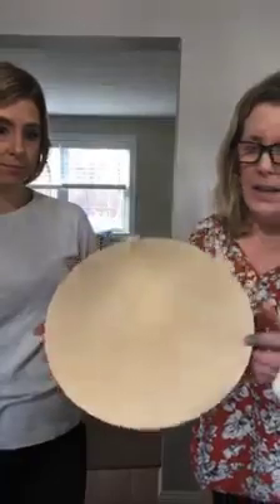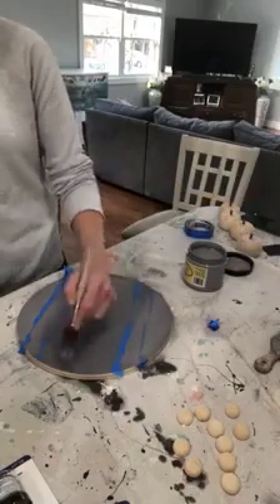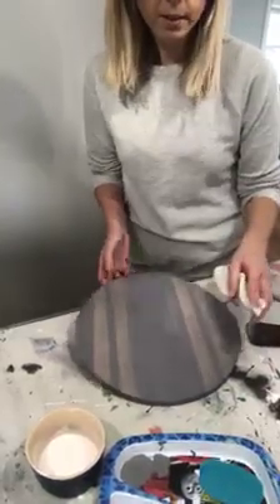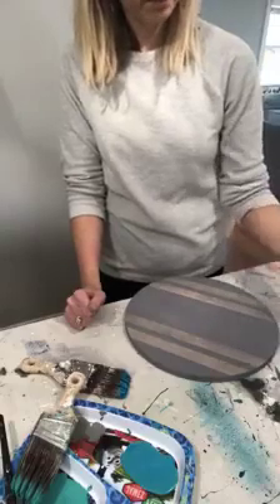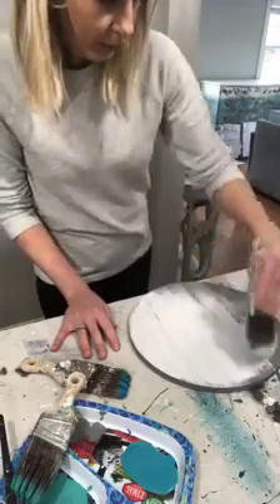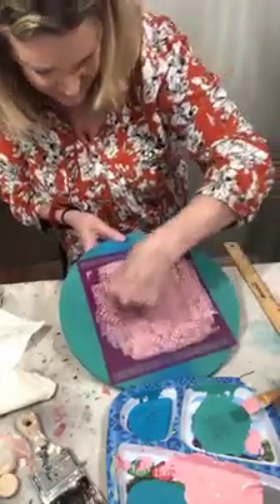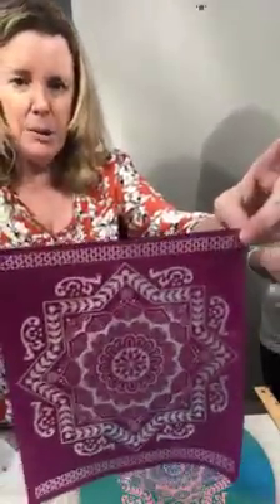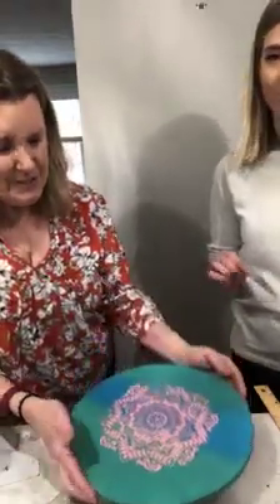DIY Wood Risers with Dixie Belle Chalk Mineral Paint & Silkscreen Stencils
Wood Risers are a HOT Trend right now.  You can pay $$ for finished ones, but these DIY Wood Risers are made from supplies purchased at Lowes & PaintTransferDesign.com.  Cost approximately $15.00 (depending which type of base you choose)
 F O L L O W  US 👇
​  M A T E R I A L S 👇
+Dixie Belle Chalk Mineral Paint purchased at PaintTransferDesign.com
+Dixie Bell Silk Screen Stencils purchased at PaintTransferDesign.com
+ Birch Wood Risers from Lowes
+Bun Feet from Lowes
+Lazy Susan hardware if desired